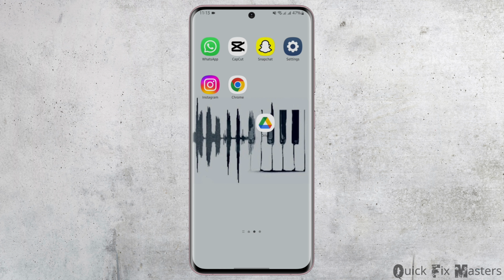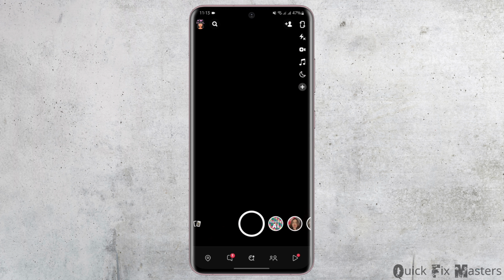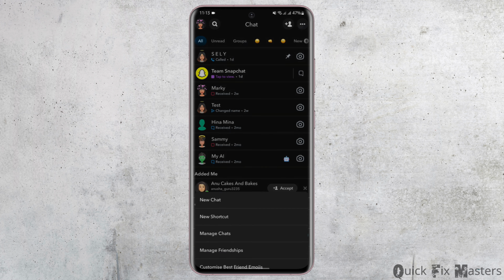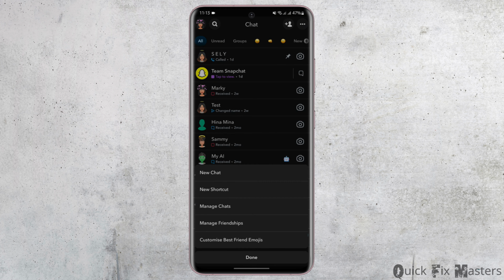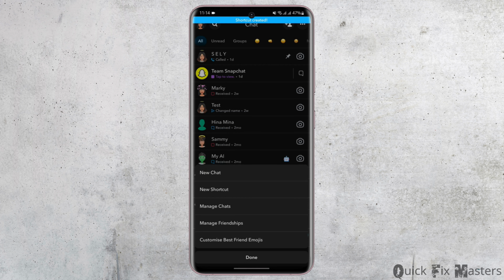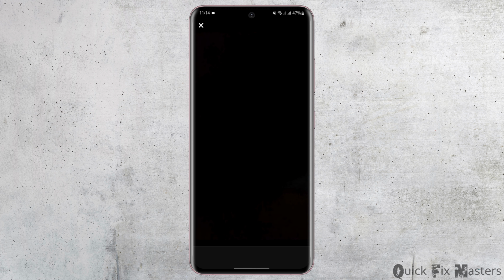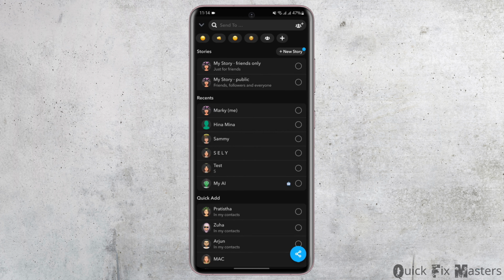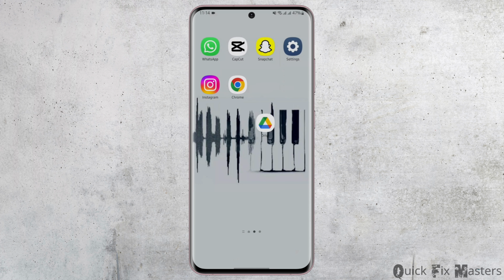How to Boost Snapchat Score FAST (2024) | Snapchat Score Hack - EASIEST METHOD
How to Boost Snapchat Score FAST (2024) | Snapchat Score Spam Hack - EASIEST METHOD

Looking to boost your Snapchat score quickly in 2024? This guide provides step-by-step instructions to help you increase your Snapchat score fast using the easiest and most effective methods. Follow this detailed tutorial to improve your Snapchat score with ease.

In this tutorial:
0:00 - Introduction
0:05 - How to Boost Snapchat Score FAST (2024) | Snapchat Score Spam Hack - EASIEST METHOD

Learn how to boost your Snapchat score fast in 2024 using this comprehensive guide. This video covers the most effective and simplest methods to increase your Snapchat score without any hassle.

Boost your Snapchat score effortlessly by following this guide in 2024!